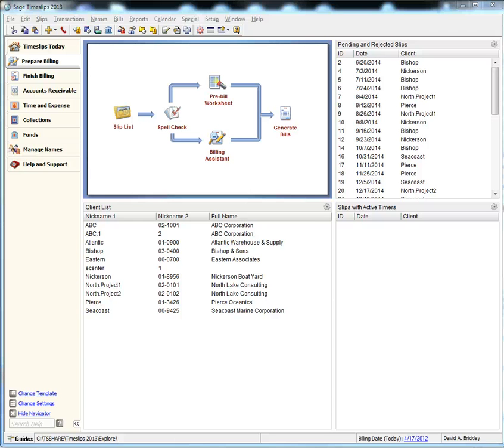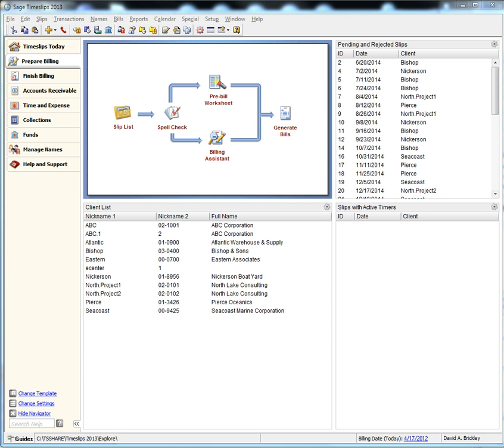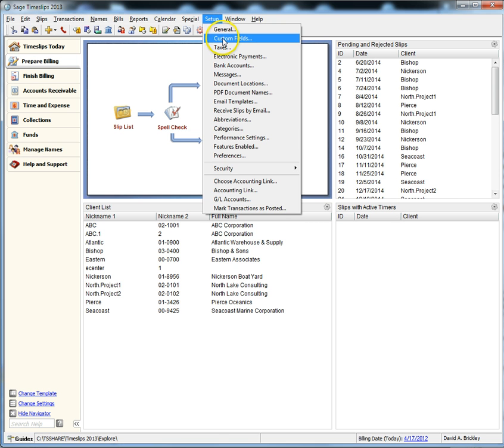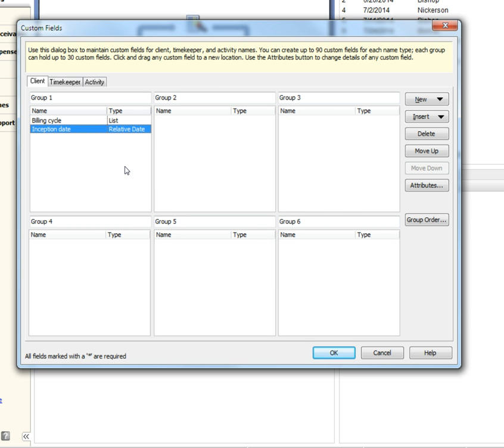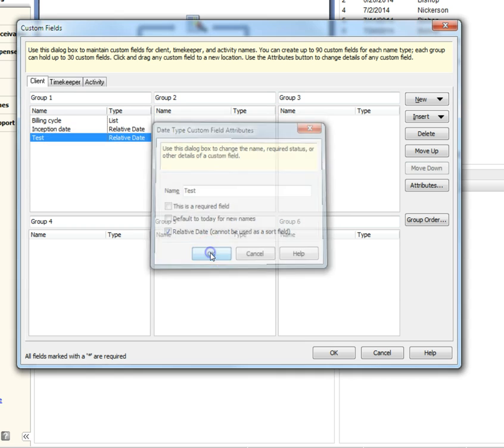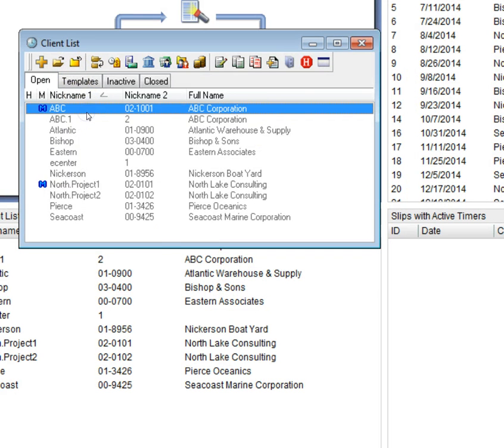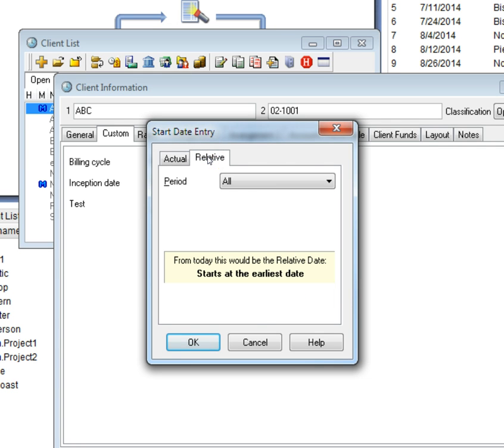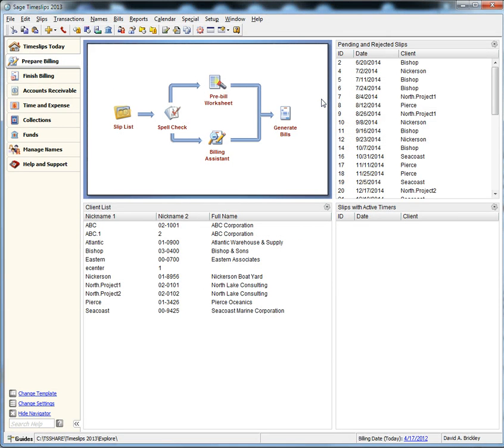Sage Timeslips: Using Relative Dates in Custom Fields